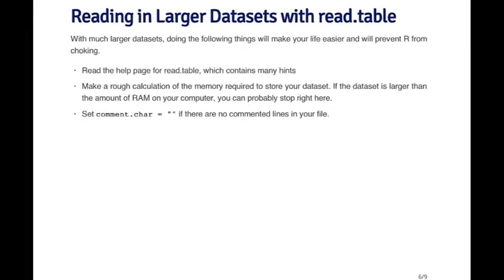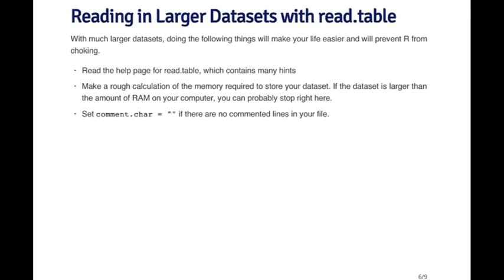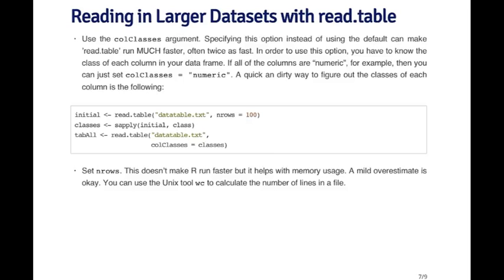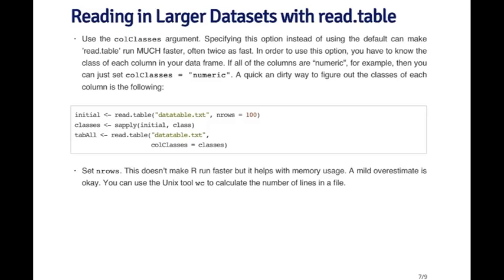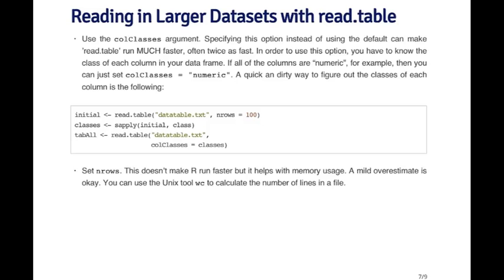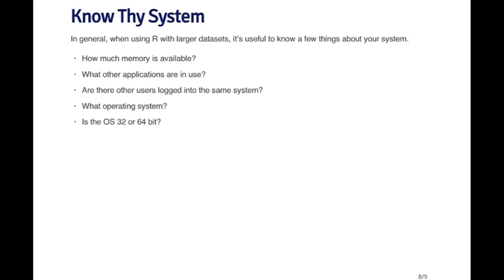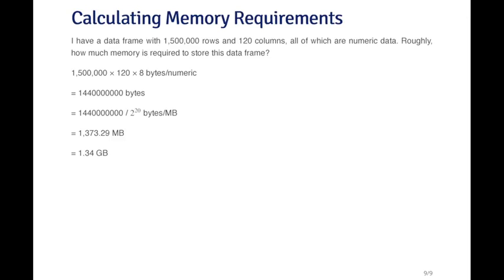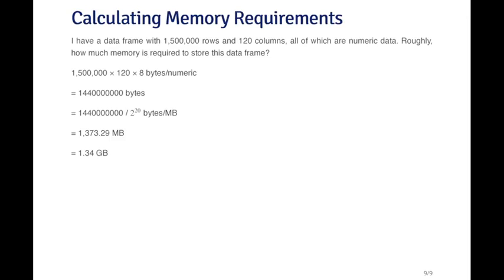R Reading Large Tables